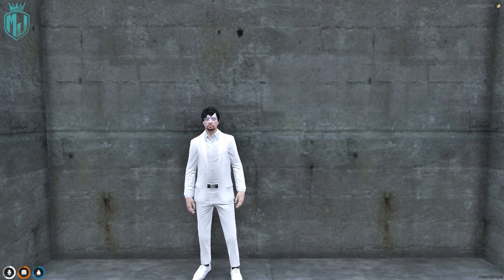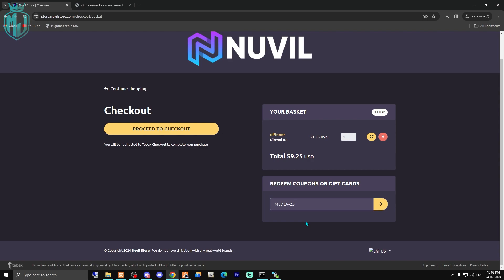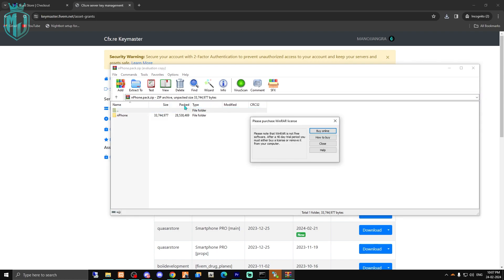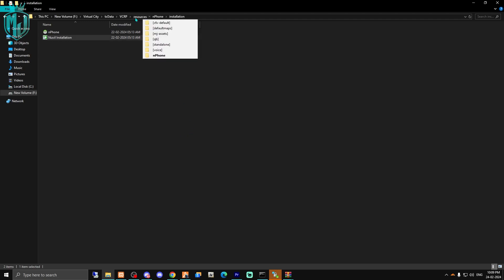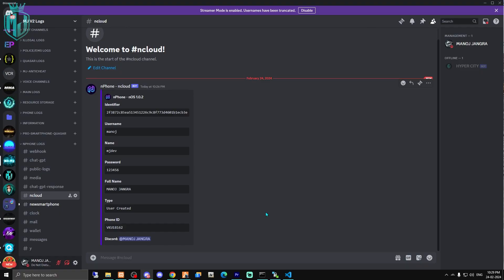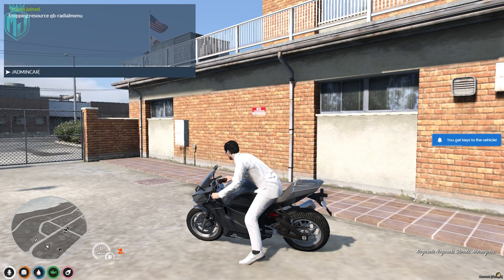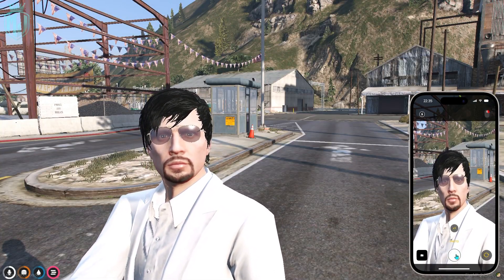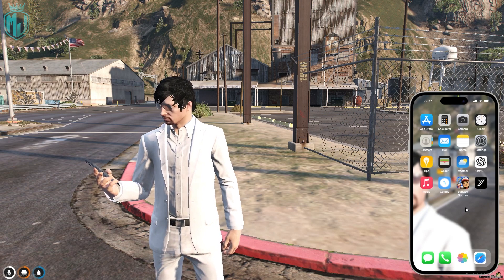NPHONE INSTALLATION & GIVEAWAY *PAID* | FiveM Tutorial 2024 | MJ DEVELOPMENT